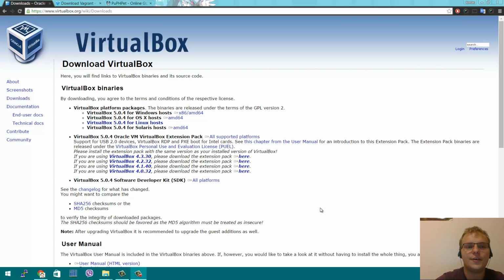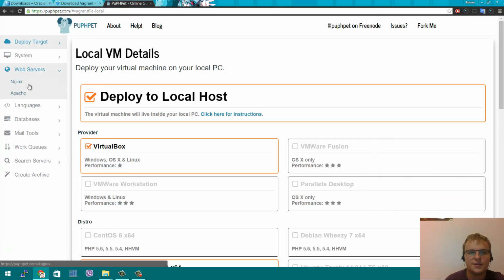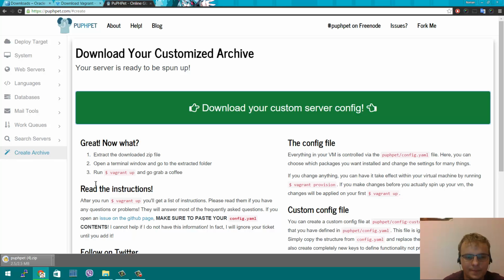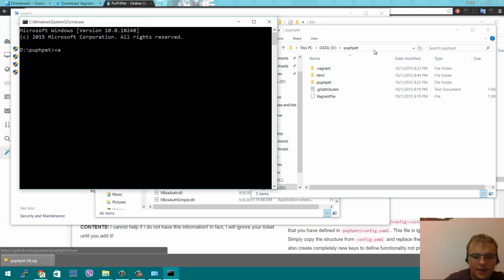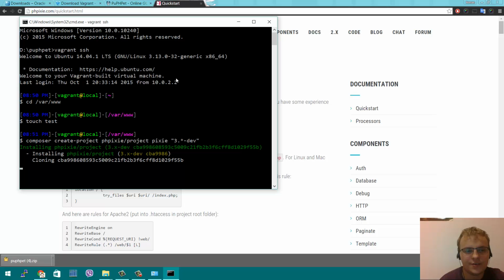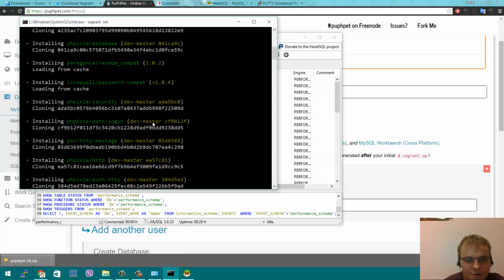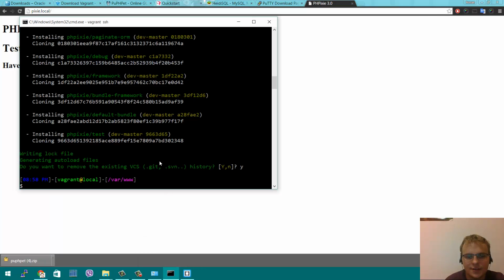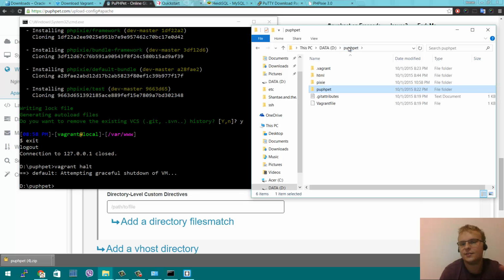PHP development box using Vagrant and PuPHPet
Learn to create and manage your PHP environment using Vagrant and PuPHPet. Configure Apache and Mysql to start developing with PHPixie.